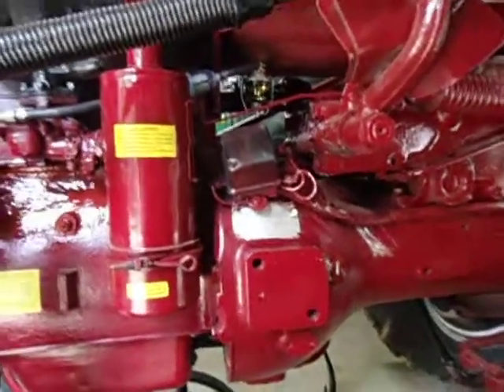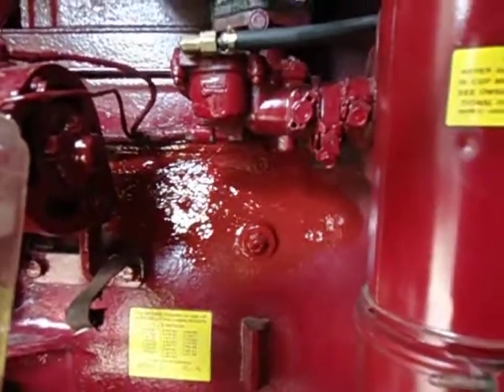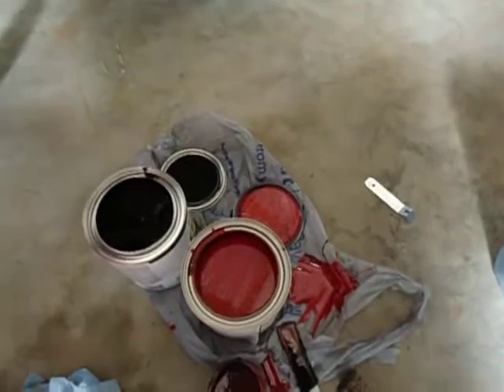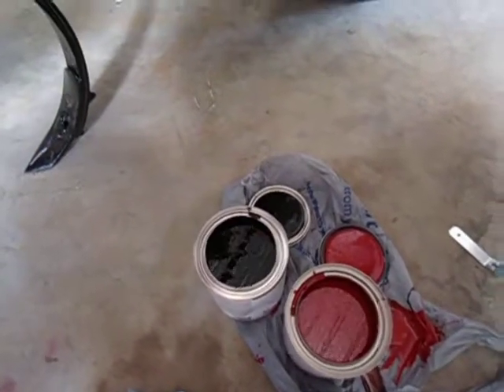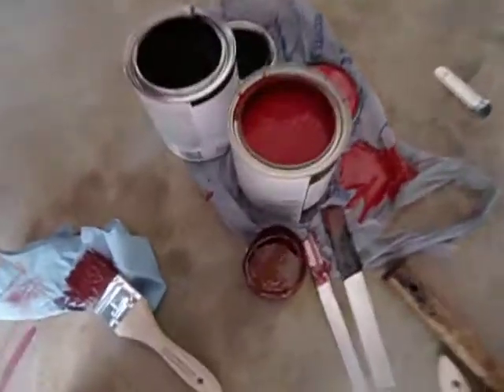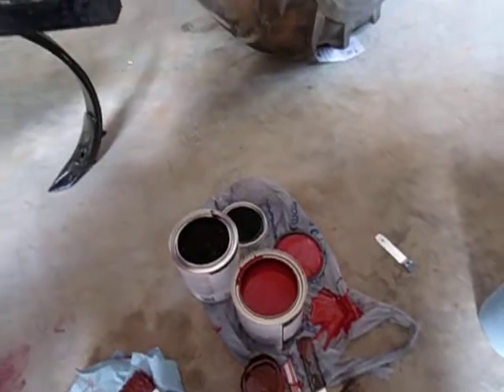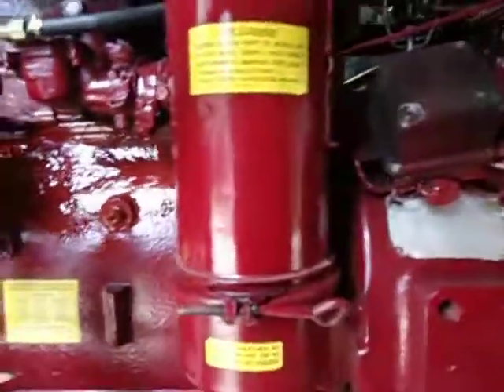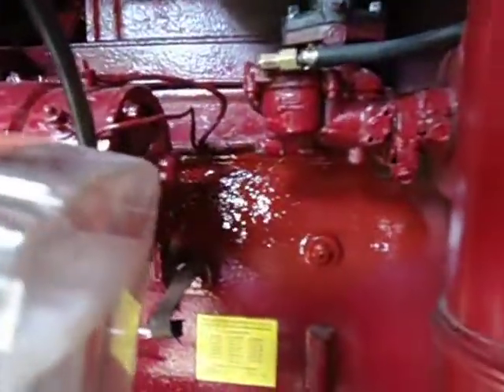IH 140 Tractor cracked block repair finale 2 may 2020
Week since test run and still dry. Repair was good. Now matching the paint and move on to charging system that ain't charging.